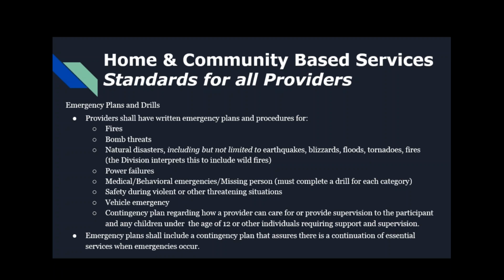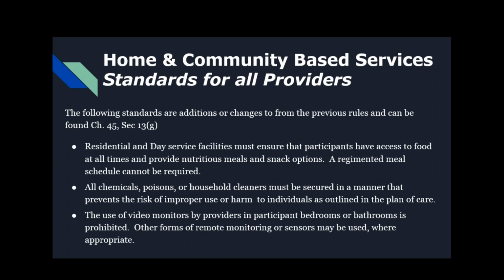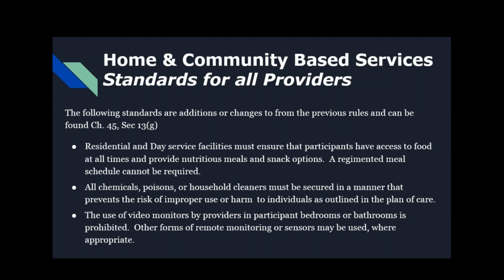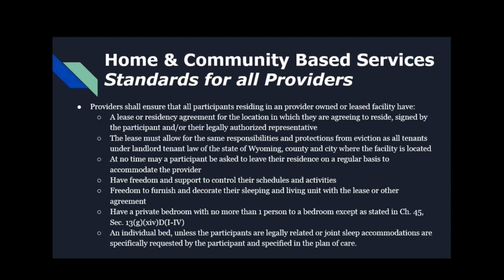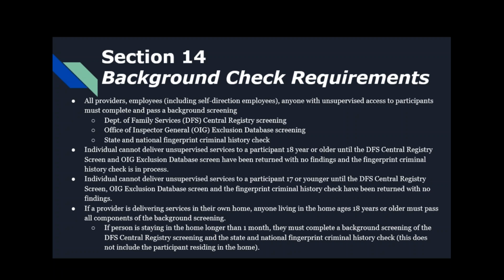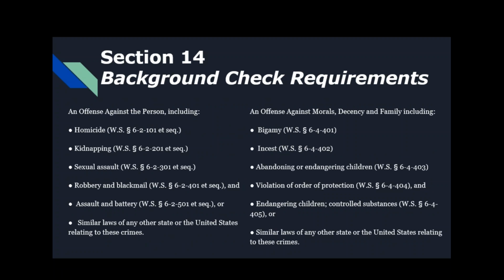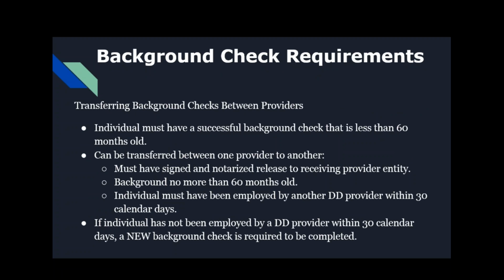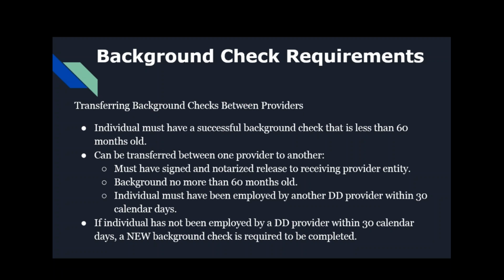2017 12 29 15 14 Chapter 45 Rules Module 3 Sections 13 14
Chapter 45 Rules Module 3 Sections 13 14